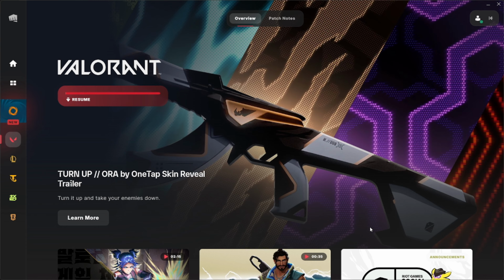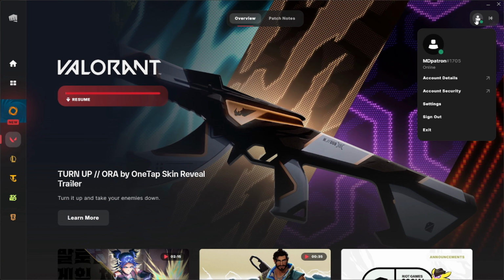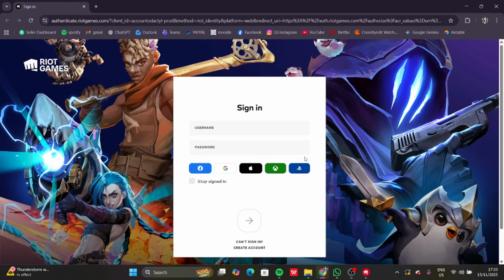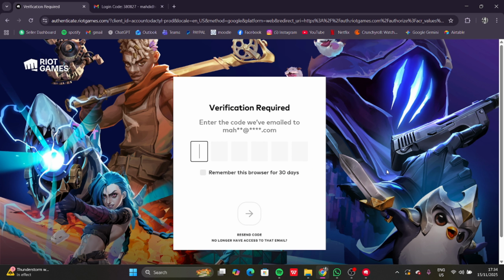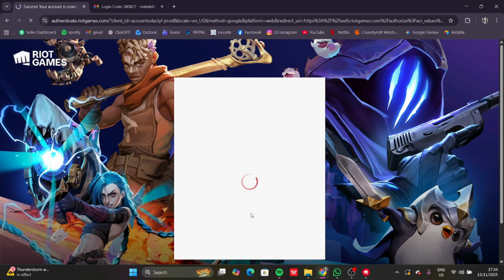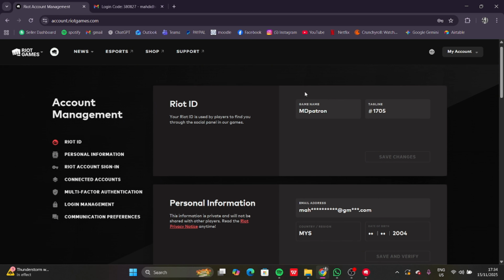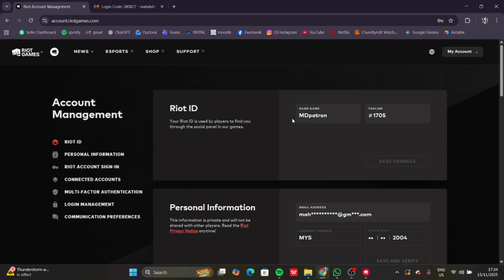How to Change Your Valorant Username Updated for 2026 (Updated)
Hey there, in this tutorial, I’ll show you step by step how to change your Valorant username using the updated 2026 Riot account settings.